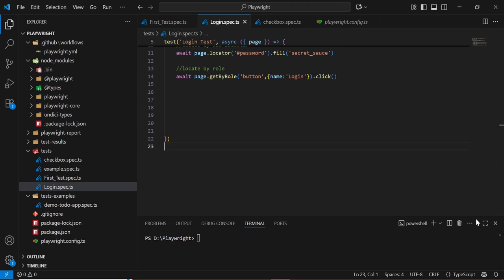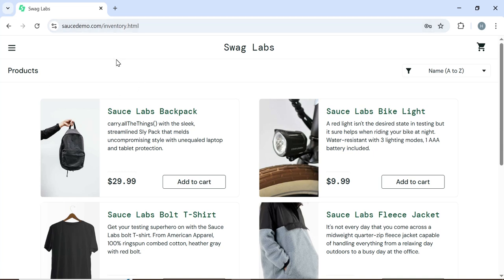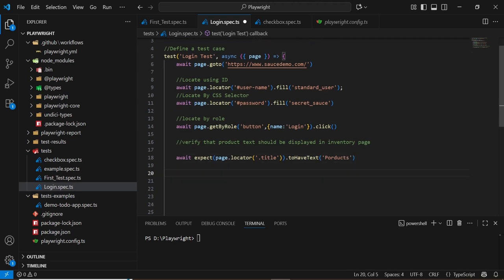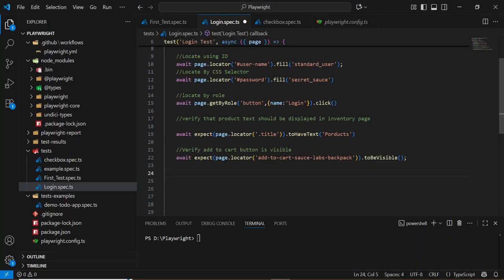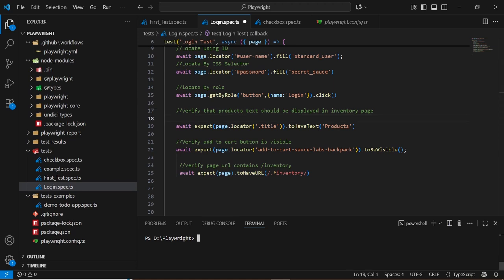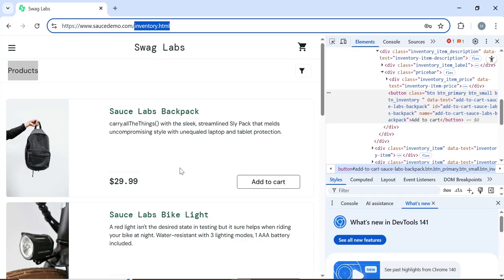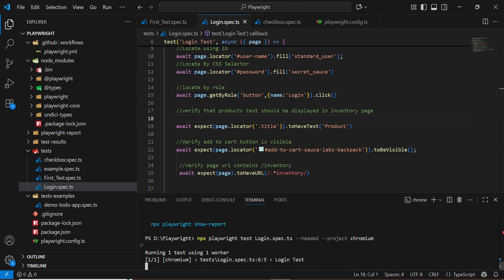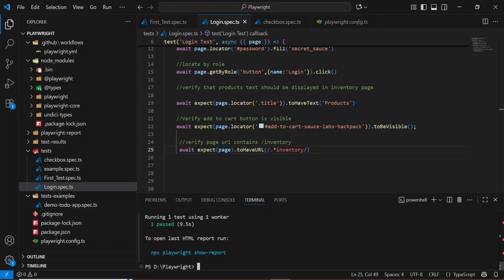Playwright Tutorial | Assertion in Playwright (toHaveText, toBeVisible, toHaveURL)